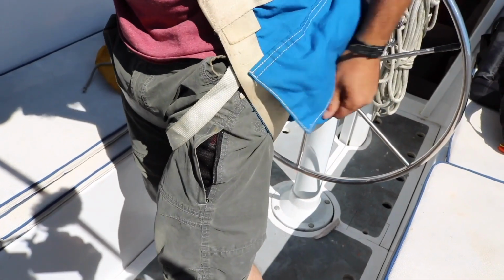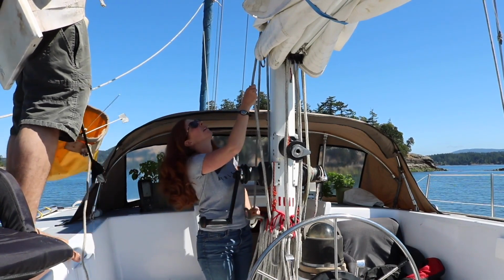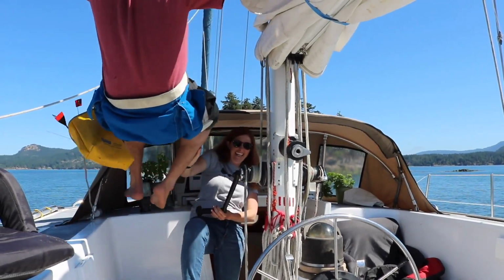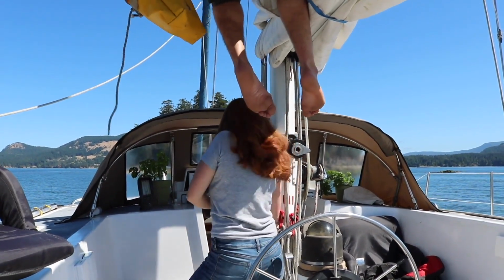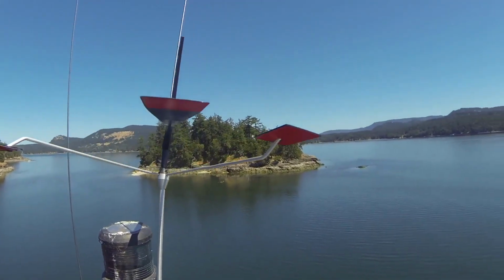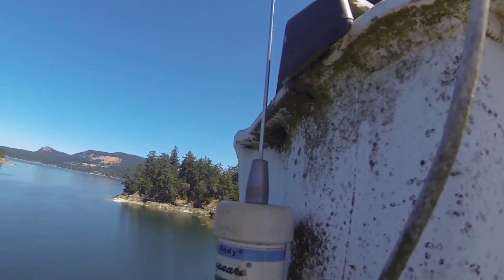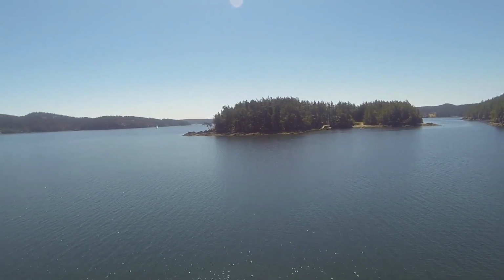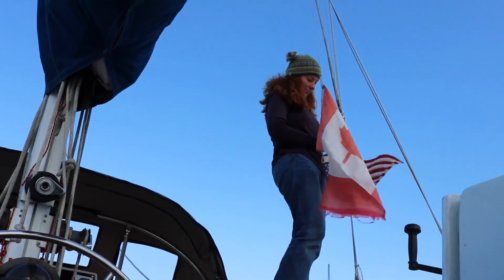Dream Ender - Cracked Mast of a Wooden Trimaran (Ep.33 Sailing w/the Litzenbergers)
We made a discovery while in Orcas Island and, unfortunately, it wasn't the fun kind! We have a crack in the mast!!